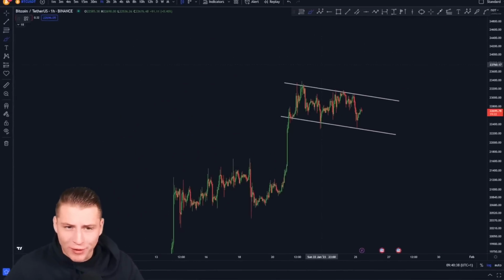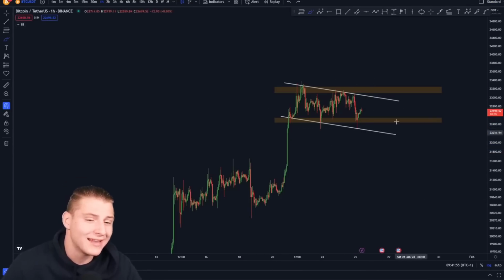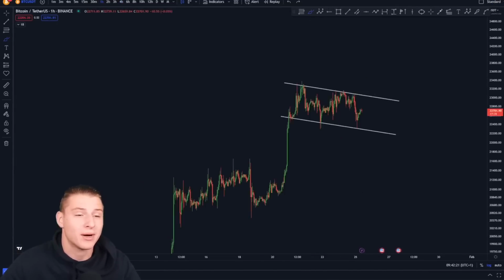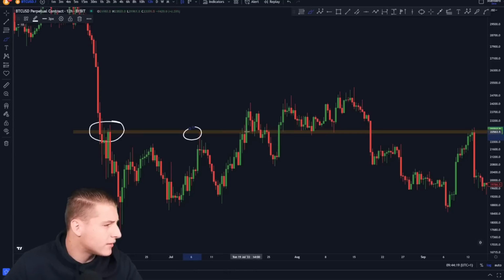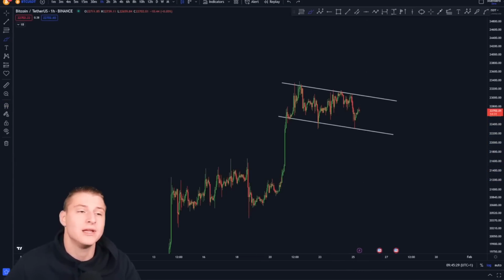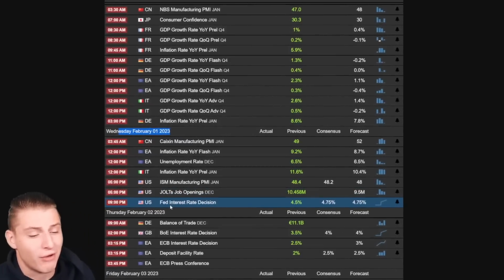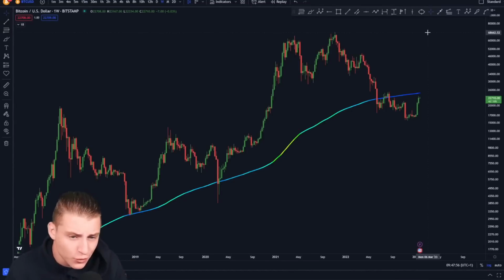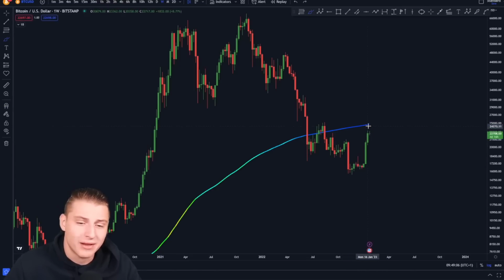PREPARE FOR THIS BIG BITCOIN MOVE!! [price targets revealed]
You have to get ready for this next Bitcoin move now!

🔥 Business?

Timestamps:
00:00 Intro